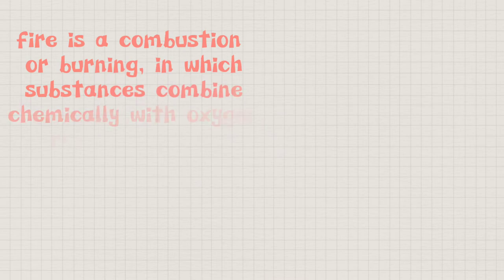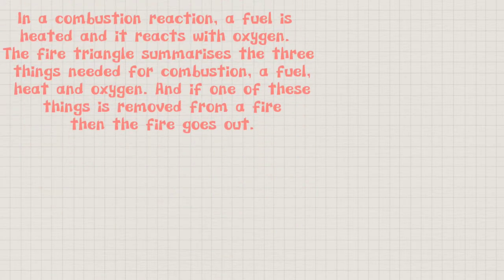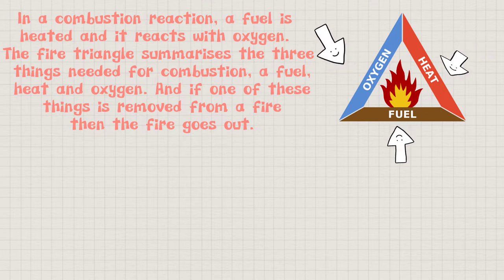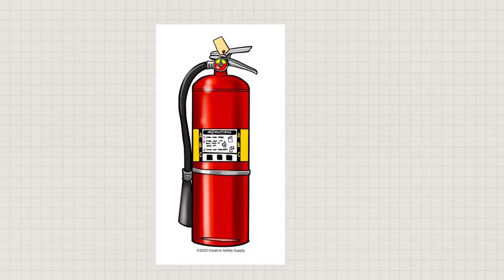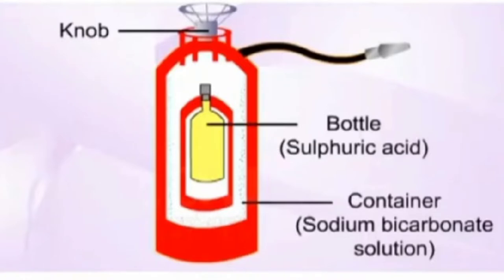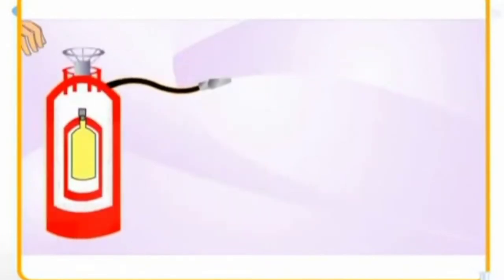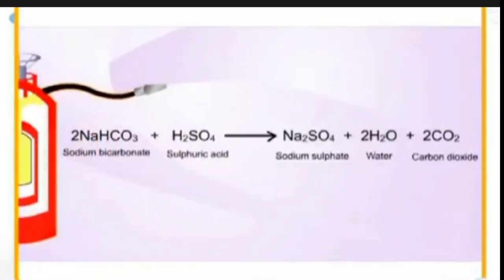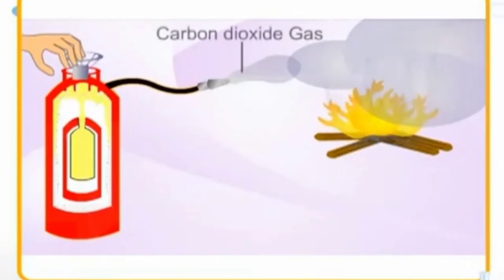fire control (chemical reaction)